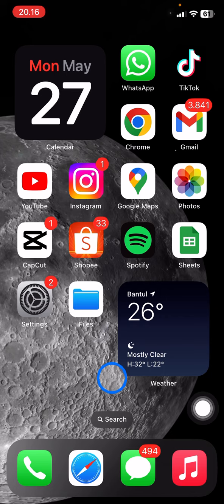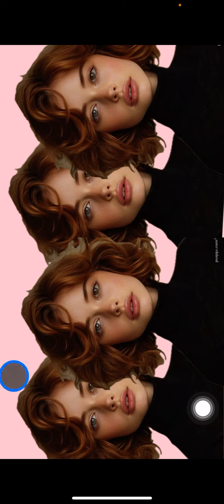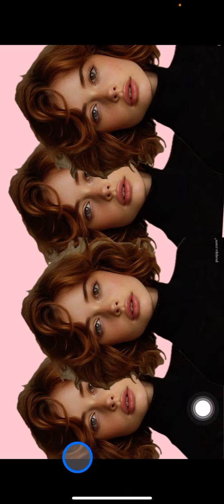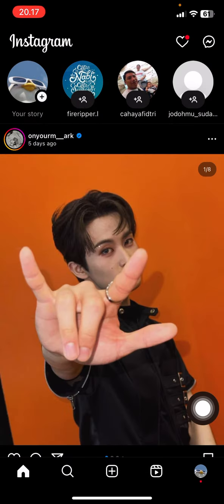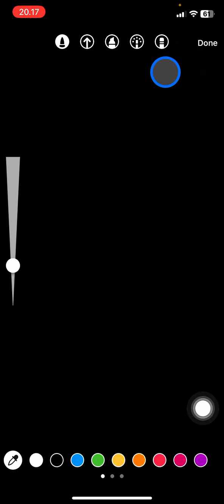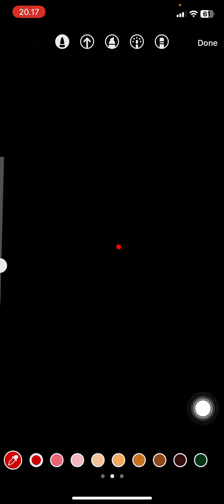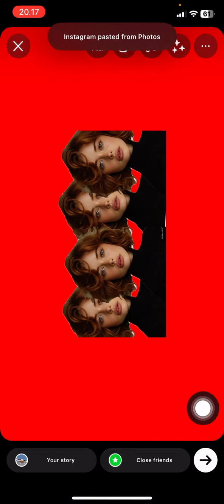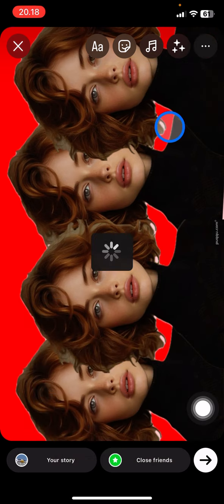💲 BASIC TRAINING: How To Change Red Back Colors | How To Crop Photo New Style PS By Rozila Stories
BASIC TRAINING: How To Change Red Back Colors | How To Crop Photo New Style PS By Rozila Stories. Modification of photoshop tutorial to Instagram feature function. Enjoy the tips!